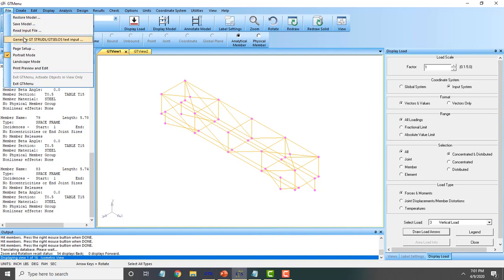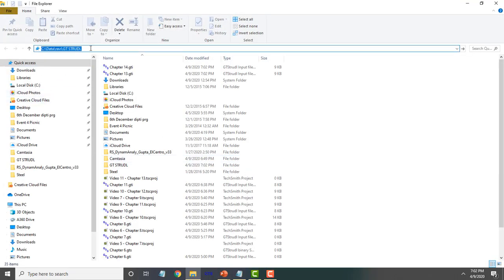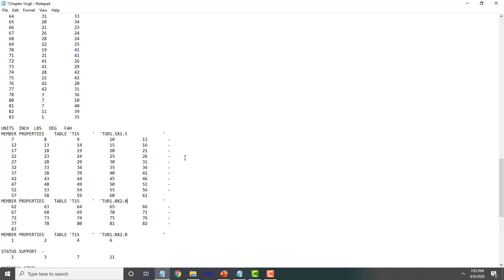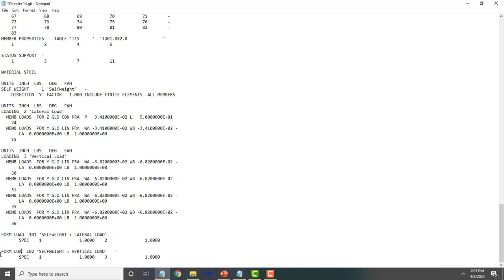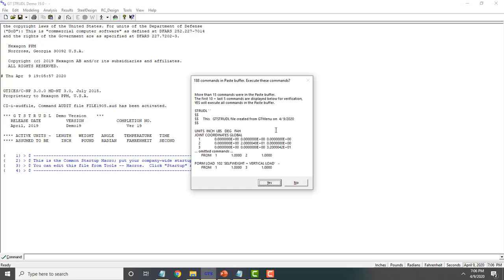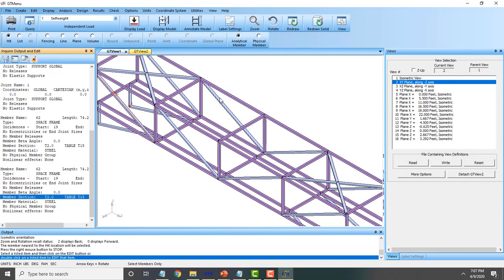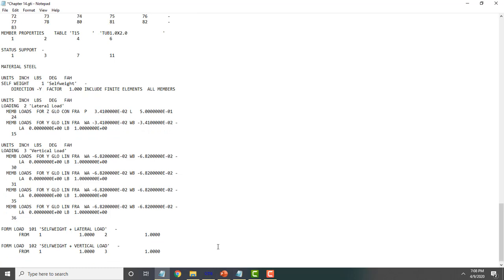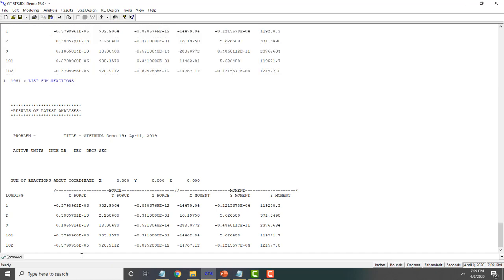Video 12 of 13 - GT STRUDL 2021 AISC Student Steel Bridge - Leveraging the input file to make change